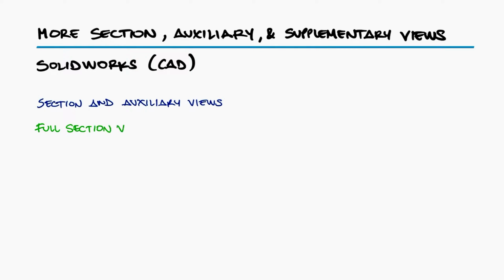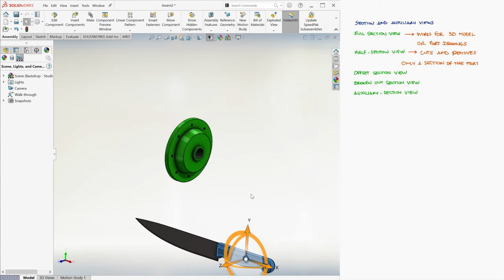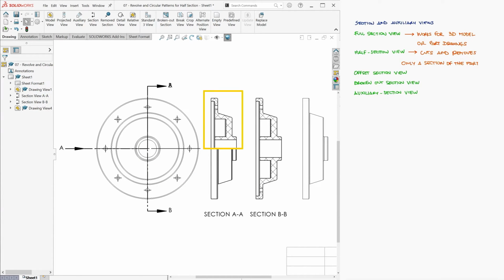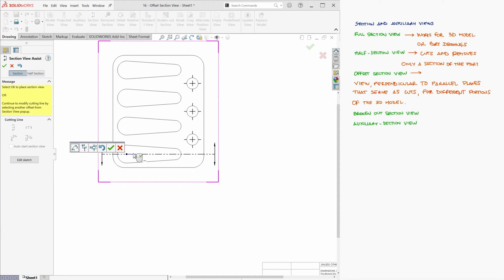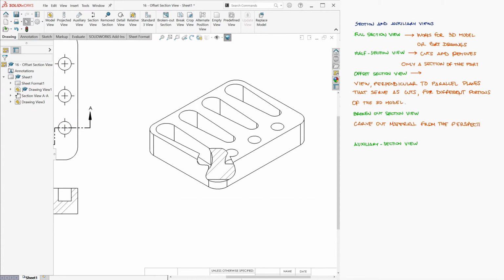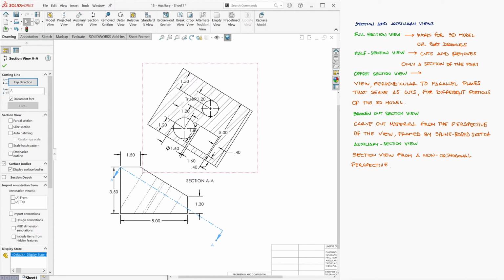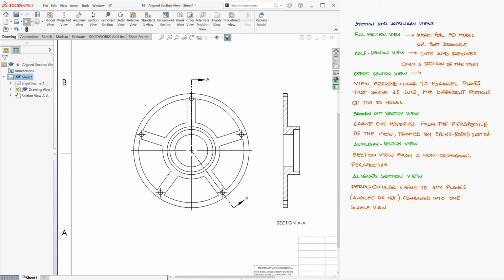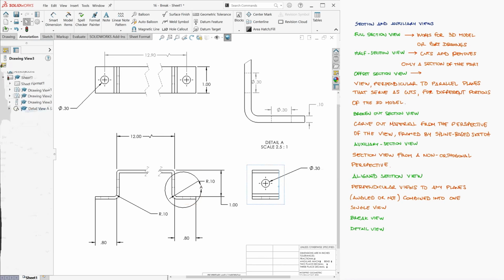Many HELPER Views for Part Drawings in SolidWorks in 9 Minutes!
Half Section, Offset Section, Broken Out Section, Auxiliary Section, Break View, Detail View. Everything you need to know about the many types of helper views for part drawings in MINUTES!

0:00 Types of Helper Views
0:40 Half-Section View Meaning
2:01 Adding a Half-Section View
3:04 Offset Section View
3:50 Adding an Offset Section View
4:50 Broken Out Section View
5:36 Auxiliary-Section View
6:35 Aligned Section View
7:50 Break View Command
8:55 Detail View Command

All SolidWorks video links:

23. Rendering: coming soon
24. Visualize Basics: coming soon
25. Stress State and FEA: coming soon
26. FEA in SolidWorks: coming soon